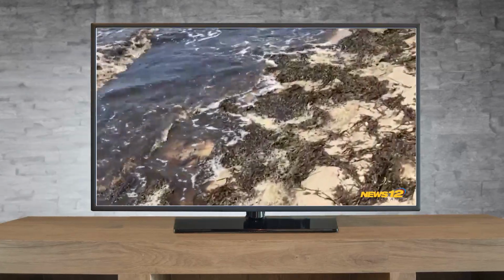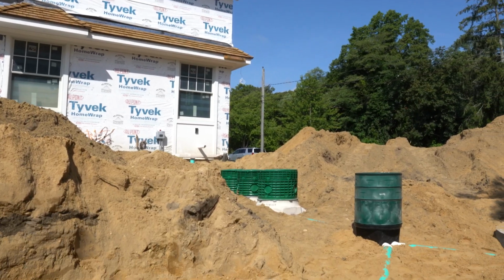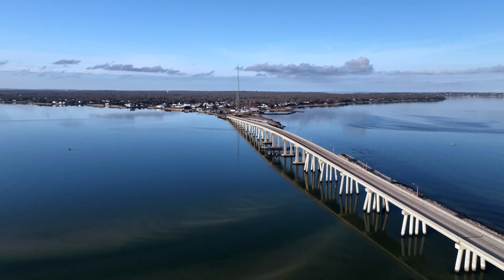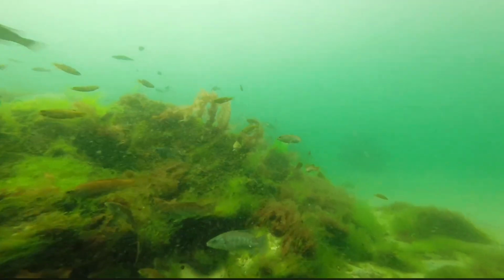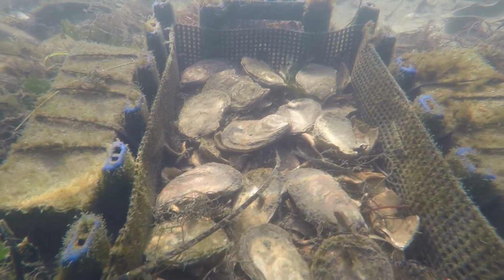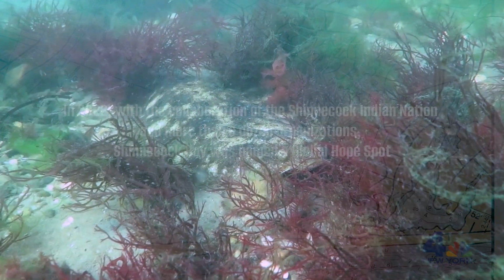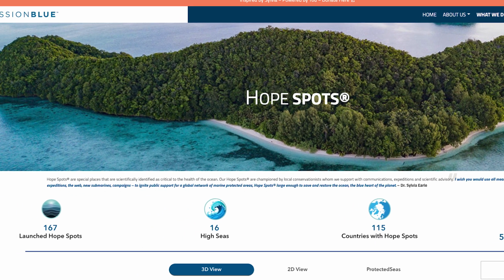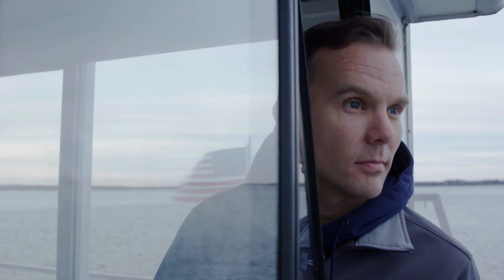Stony Brook University Helps Shinnecock Bay Earn Hope Spot Designation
Shinnecock Bay, off the southern coast of Long Island, New York, was named a “Hope Spot” by Mission Blue, an international organization that supports the protection of oceans worldwide. The distinction, earned in 2022, was the result of a decade of restorative and scientific work co-led by Ellen Pikitch, Christopher Gobler and Bradley Peterson in Stony Brook University’s School of Marine and Atmospheric Sciences.